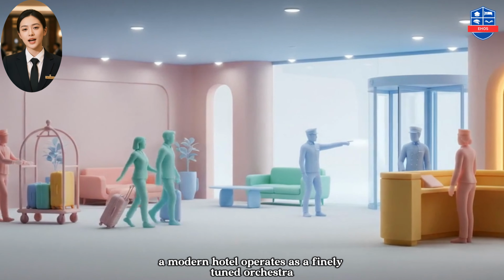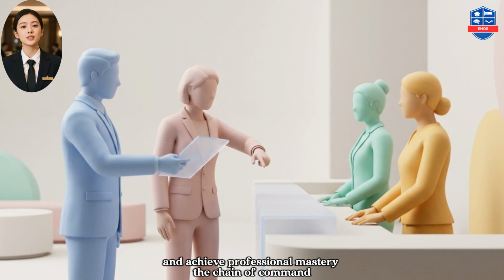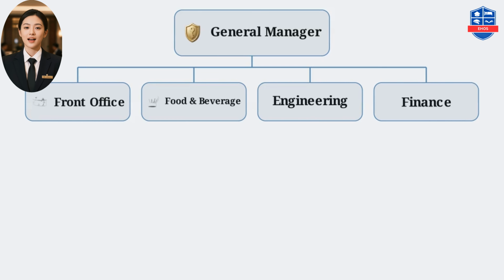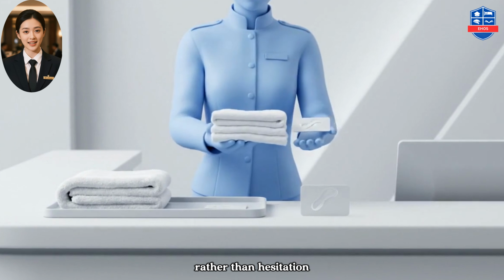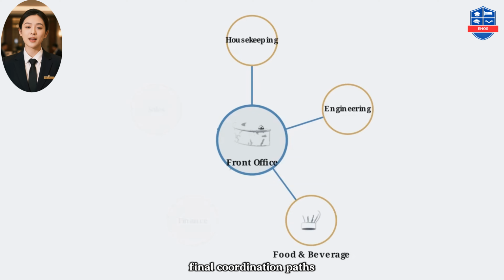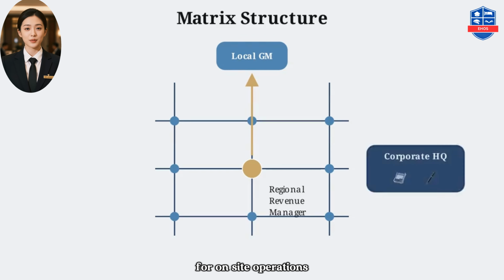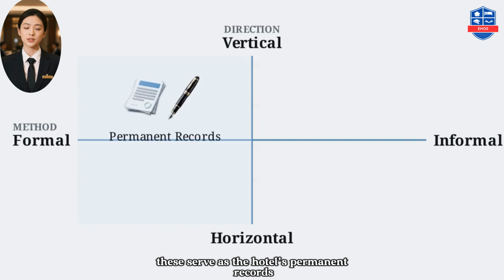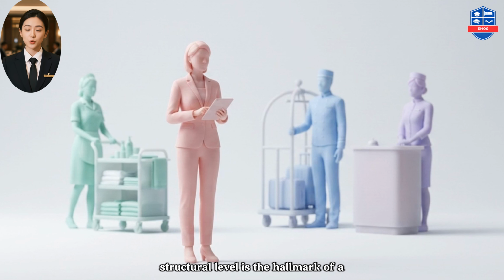Understanding Hotel Organizational Structures